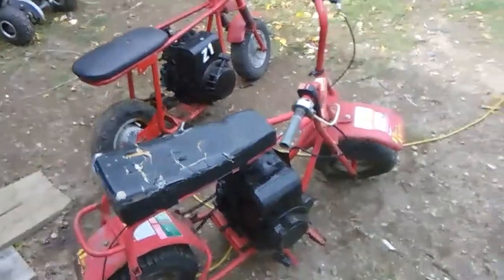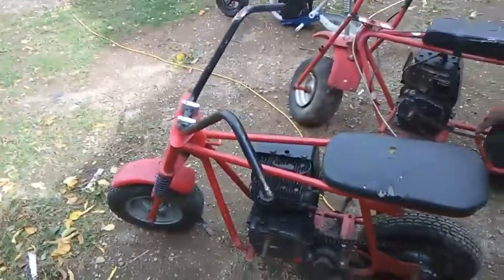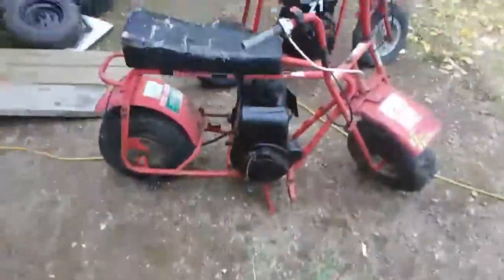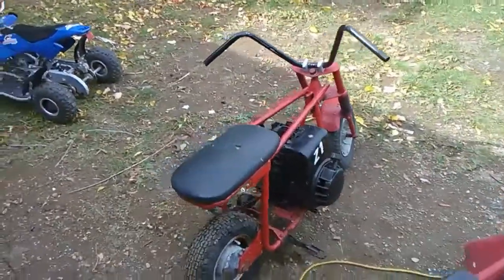mini bike score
good friend of mine gave me his little collection